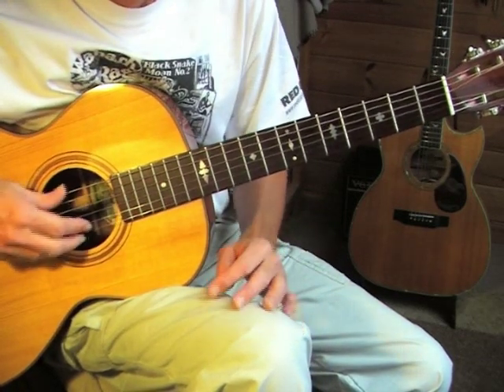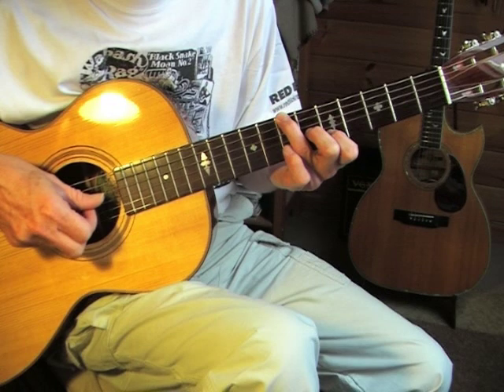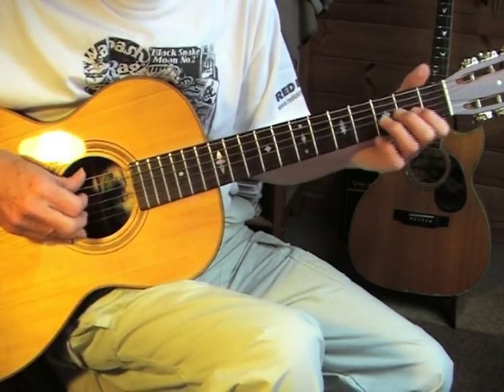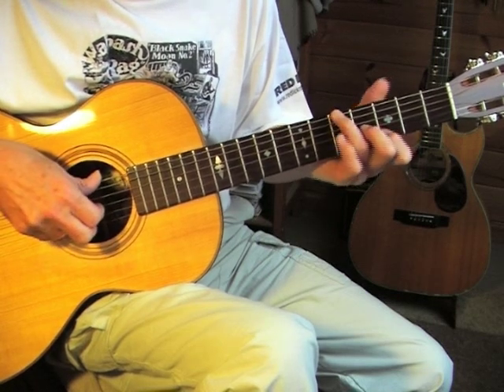EZ Fingerpicking Blues Lesson in drop D tuning TABLATURE available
Lesson on my "Toe Tappin' Blues" instrumental in drop D tuning (DADGBE)

Verse A explained at  4.37
Verse B        "           6.19
Verse C                    7.50
Verse D                    8.35
Verse E                   10.20
Verse F                   11.06
Verse G                   13.07
Verse H                   13.40

Fill licks  at  16.20